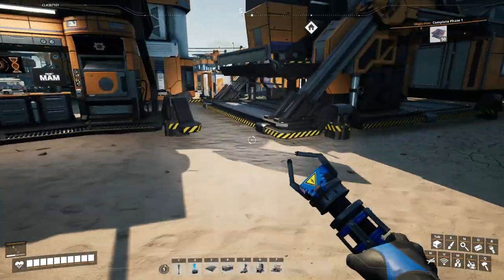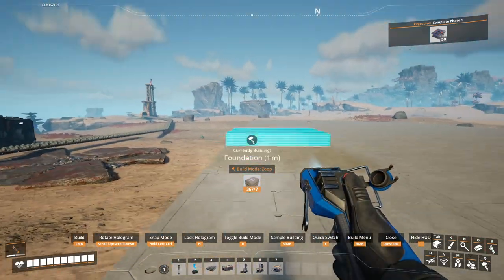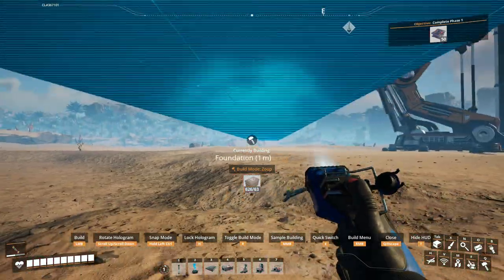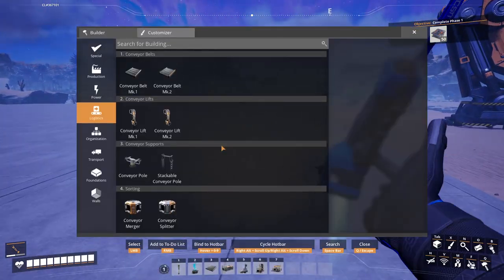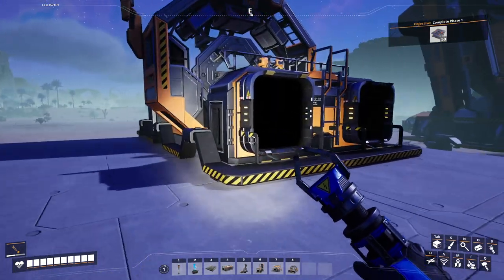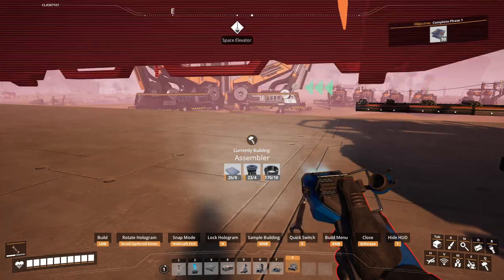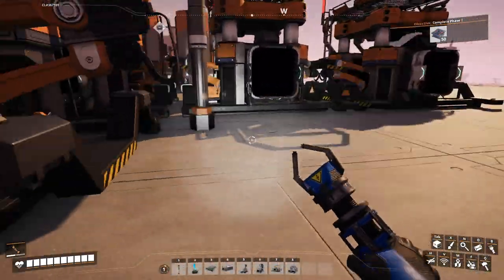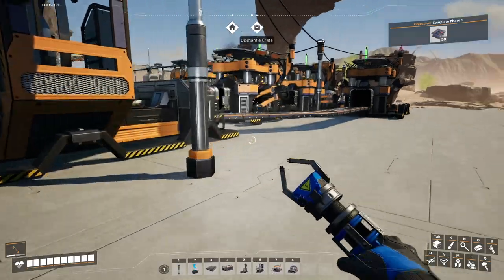Satisfactory Full Playthrough 008: Delete Everything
it had to be done